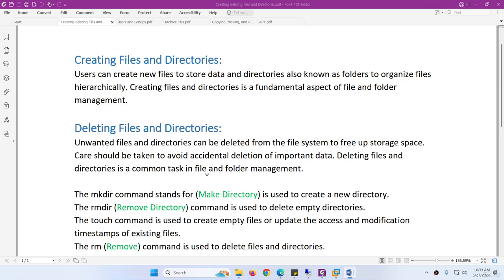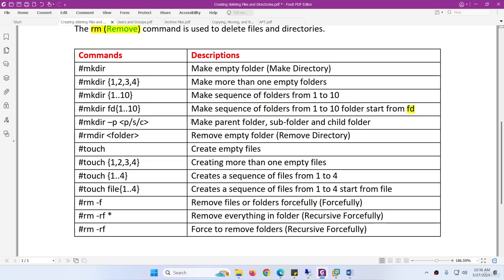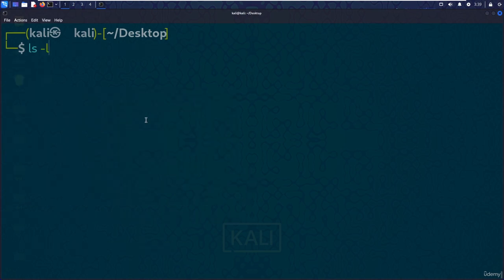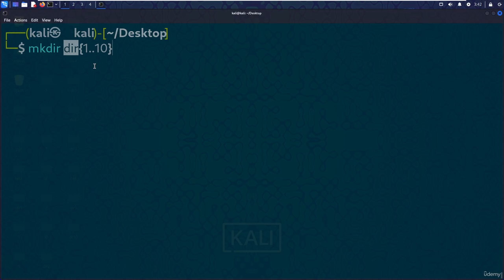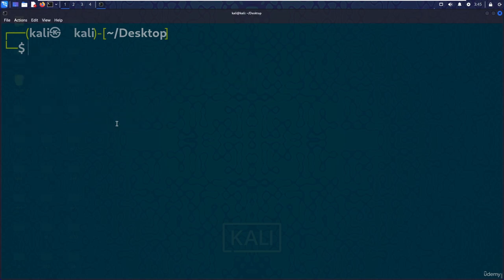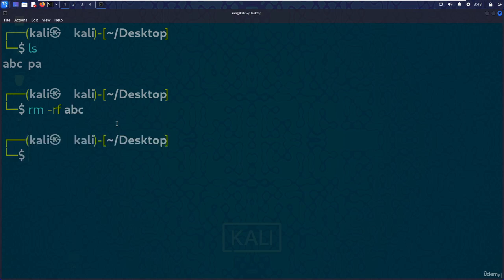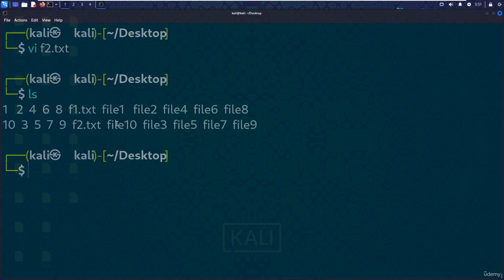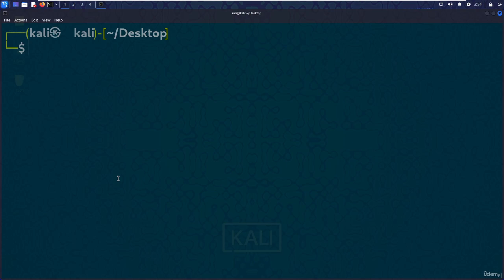22 Creating Files & Directories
### Creating Files & Directories Description

Creating files and directories in a Linux environment is a fundamental skill for managing data and organizing your work effectively. The Linux command line provides various commands to create, manipulate, and manage files and directories. This description covers the basic commands and techniques for creating files and directories in Linux.

### Creating Directories

To create directories (folders) in Linux, the primary command used is `mkdir`.

Using `mkdir`

1. **Basic Command**:
   - To create a single directory, use:
   ```bash
   mkdir
   Example:
   ```bash
   mkdir my_directory

2. **Creating Nested Directories**:
   - You can create multiple levels of directories at once using the `-p` option, which creates parent directories as needed:
   ```bash
   mkdir -p parent_directory/child_directory
   Example:
   ```bash
   mkdir -p projects/2024/january

3. **Creating Multiple Directories**:
   - To create several directories simultaneously, list them after the `mkdir` command:
   ```bash
   mkdir dir1 dir2 dir3

### Creating Files

To create files, several commands can be used, depending on the purpose and content of the file.

Using `touch`

- The `touch` command is the simplest way to create an empty file:
```bash
tou
Example:
```bash
touch my_file.txt

Using Redirection

- You can create a file and write content to it using output redirection. For example, using the `echo` command:
```bash
echo "Hello, World!"  my_file.txt
- This command creates `my_file.txt` and writes "Hello, World!" into it. If the file already exists, this will overwrite it.

Using Text Editors

- You can also create files using command-line text editors like `nano`, `vim`, or `gedit`:
  - **Using `nano`**:
    ```bash
    nano my_file.txt
    - This opens `nano` where you can type content, then save and exit with `Ctrl + O` (to save) and `Ctrl + X` (to exit).

  - **Using `vim`**:
    ```bash
    vim my_file.txt
    - This opens `vim`. Press `i` to enter insert mode, type your content, then save and exit with `Esc`, `:wq`, and press `Enter`.

### Tips for Managing Files and Directories

- **Check Current Directory**: Use `pwd` to see your current directory.
- **List Files and Directories**: Use `ls` to list the contents of a directory.
- **View File Contents**: Use `cat`, `less`, or `more` to view the contents of a file.
- **Permissions**: Remember that file and directory permissions may affect your ability to create and modify files. Use `chmod` to change permissions if necessary.

### Conclusion

Creating files and directories in Linux is straightforward and essential for organizing your data and managing projects. Mastering these basic commands and techniques enhances your efficiency in using the command line and helps you manage your Linux environment effectively. Whether you’re a beginner or an experienced user, these skills are fundamental to navigating and manipulating the Linux file system.